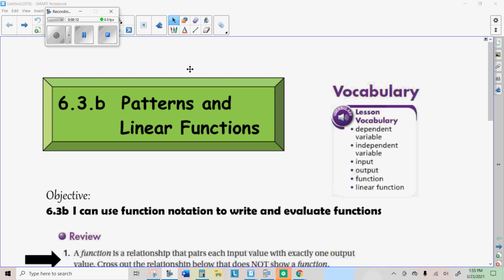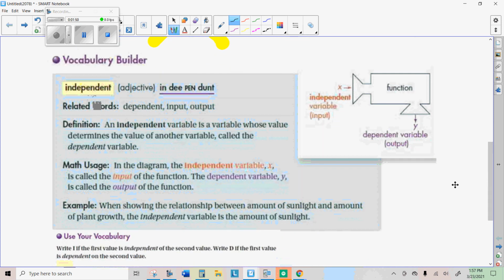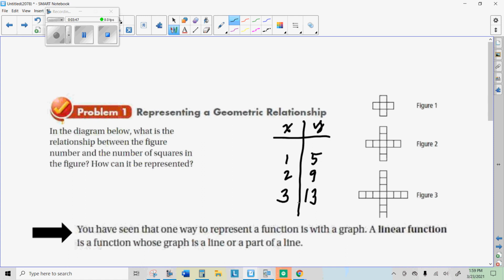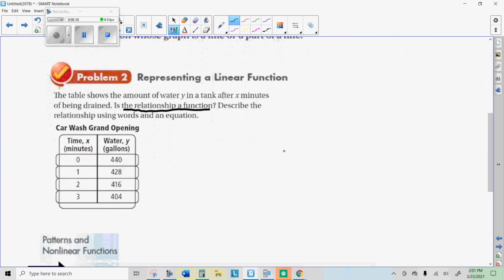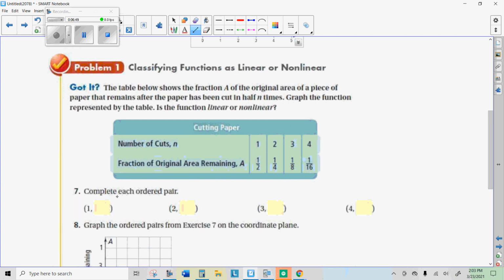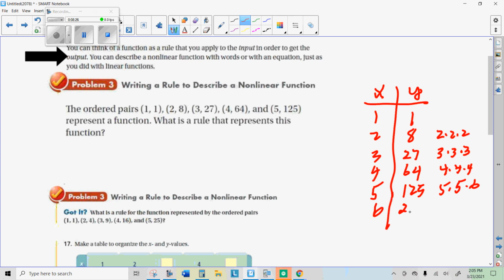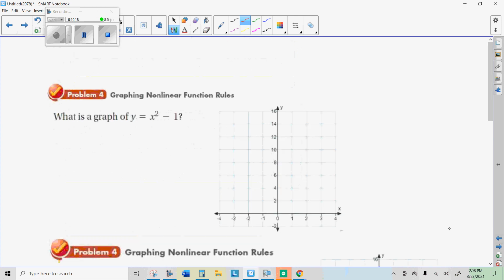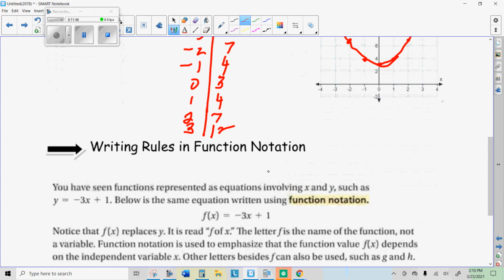6 3b Lesson